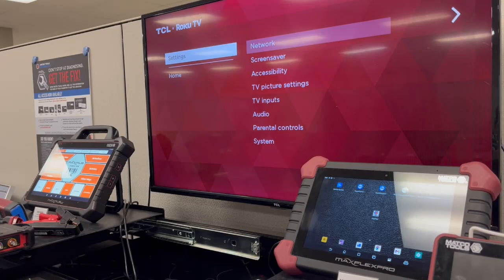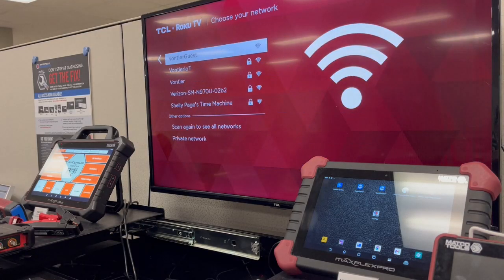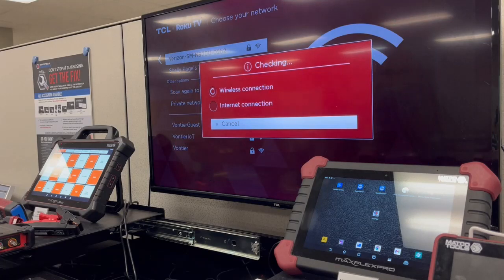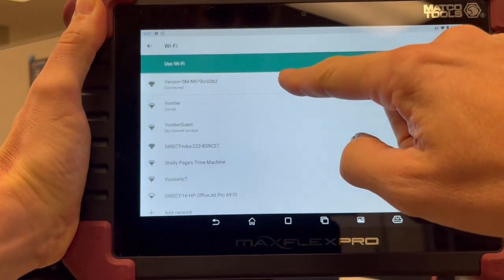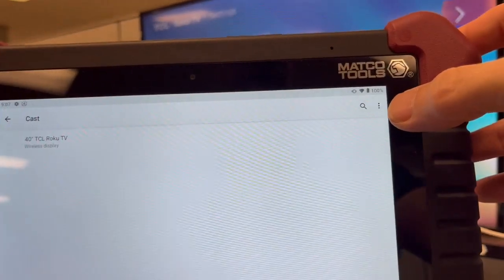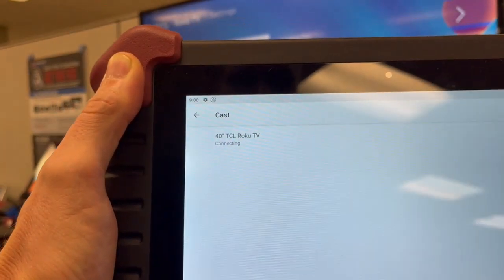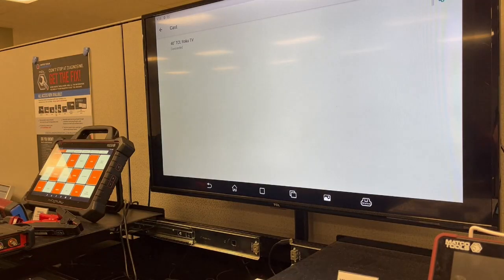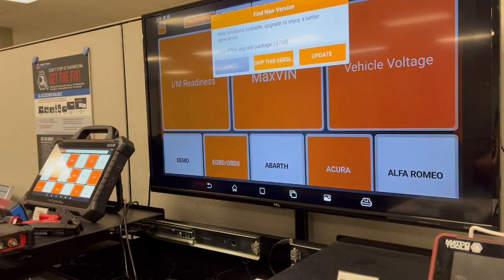Broadcast Screen to TV with FLEXPRO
How to connect Maximus scanners wirelessly to a TV